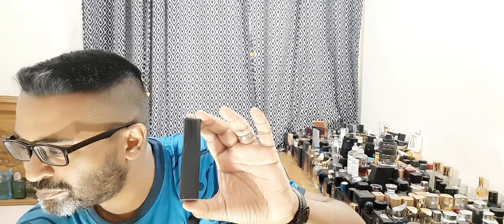Ahmed Al Maghribi Oud & Roses Fragrance Review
Thanks to Fragrantica Bangladesh Page for the sample :)